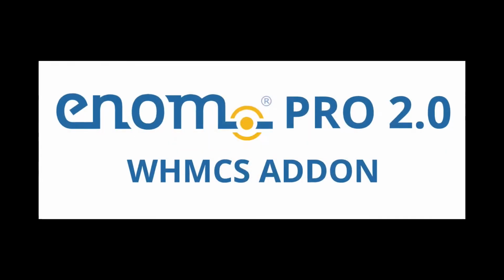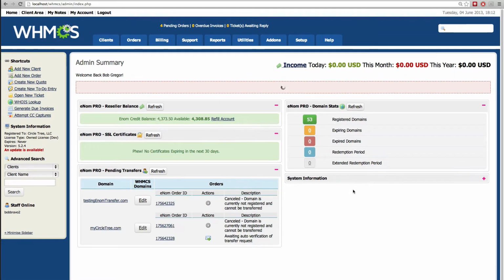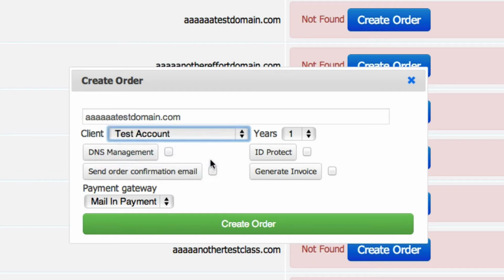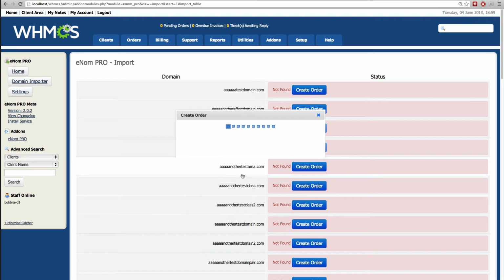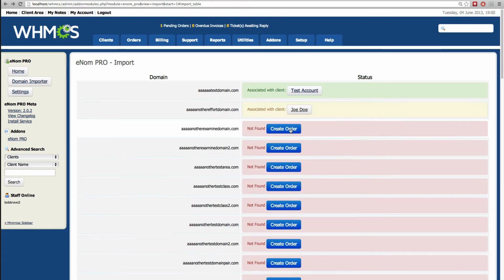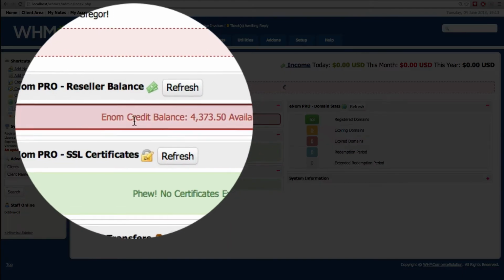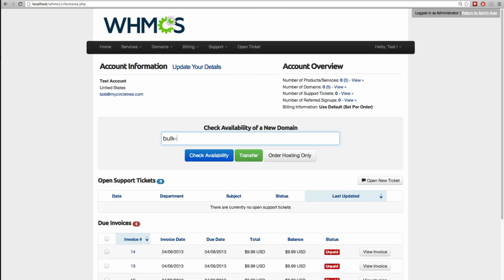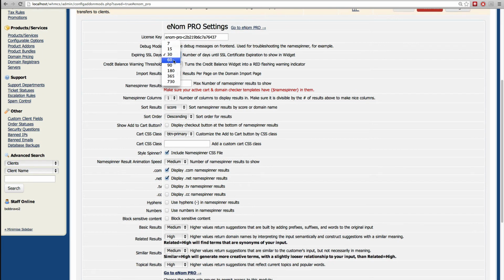eNom Pro WHMCS Domain Import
Manage your WHMCS account with ease with our eNom PRO add-on. Now Version 2.0 supports importing domains from enom into WHMCS!